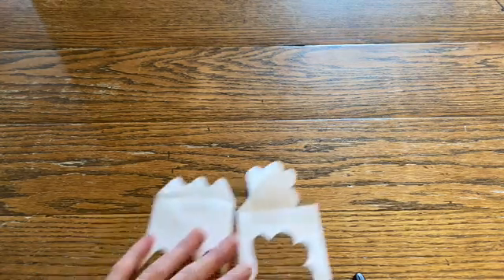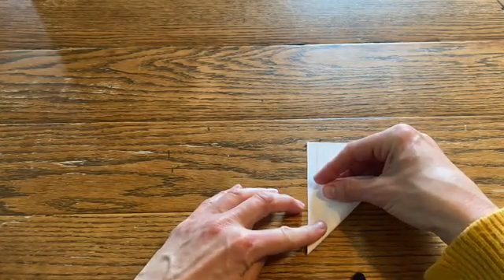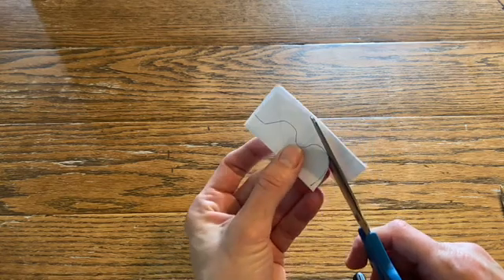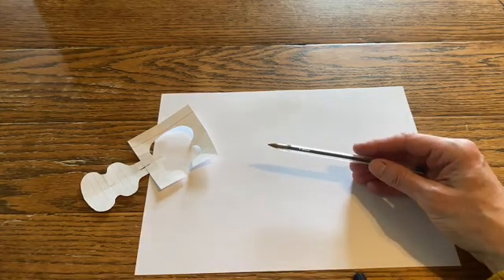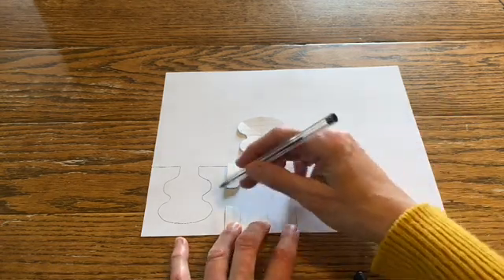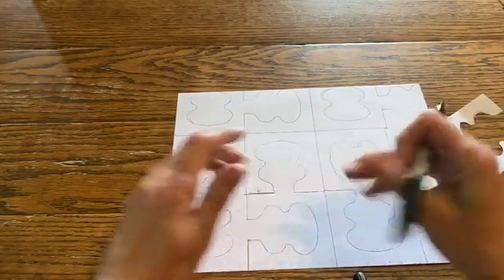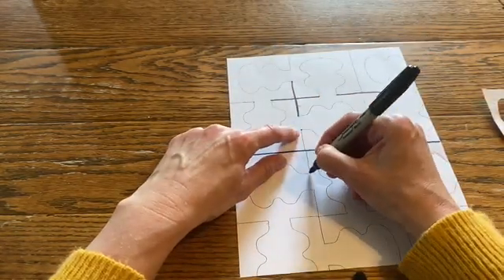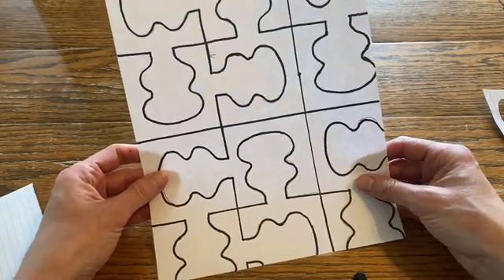Tessellation Rotation Video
Mrs. Eschbach's Tessellation Rotation Video